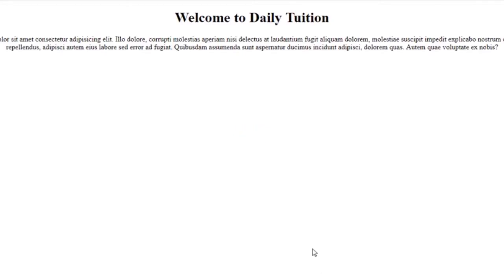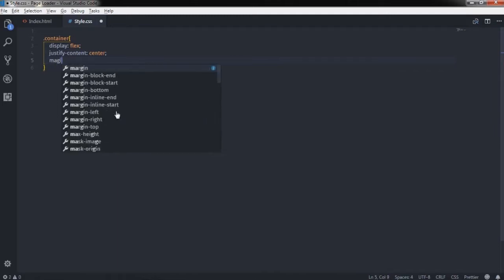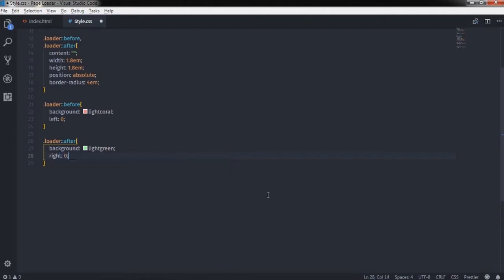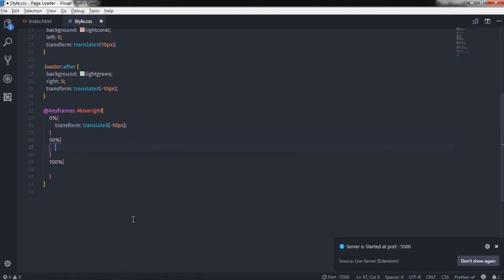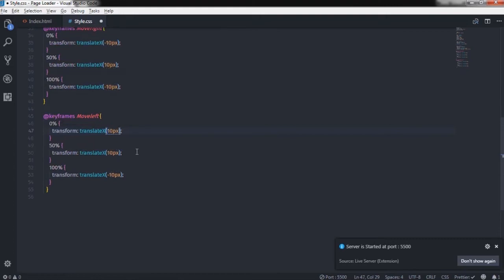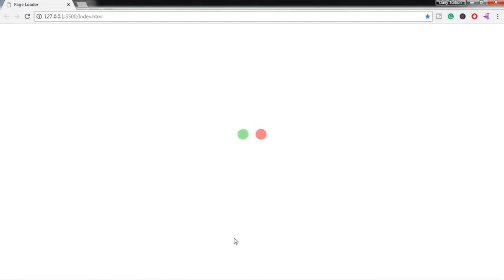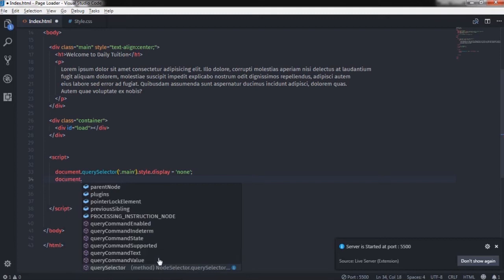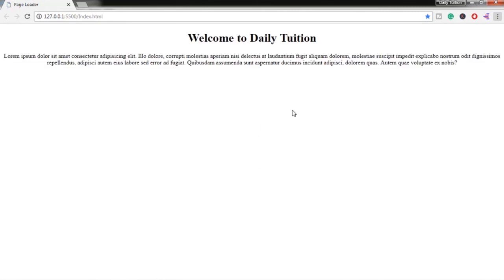Pre-Page Loading Animation Using CSS3 and JavaScript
In this tutorial, we are looking at the page loaders. In this video, we will create a page loader using HTML, CSS, and JavaScript.

We are creating a page loader for a website that takes some time to load.

How to Create Bootstrap Carousel (Slider) - Complete Guide